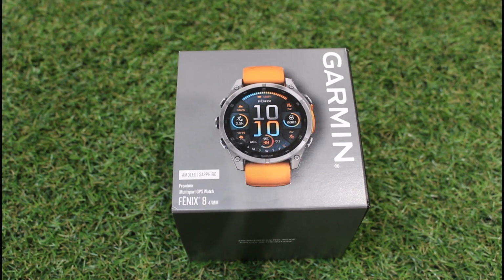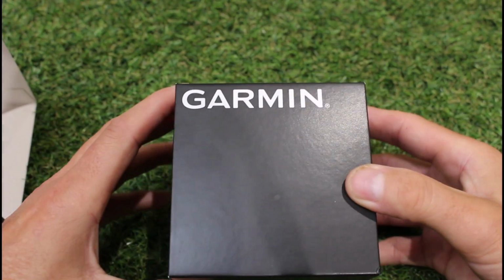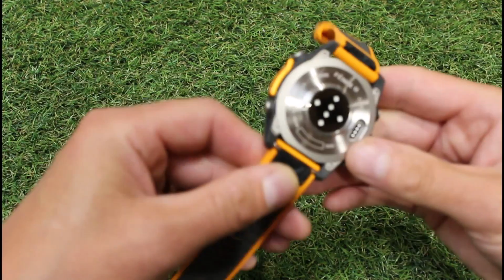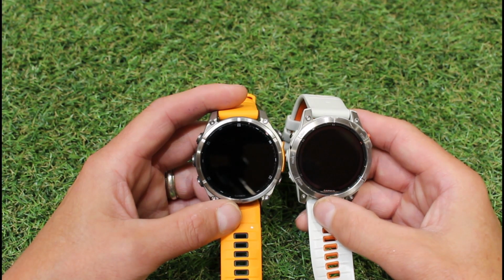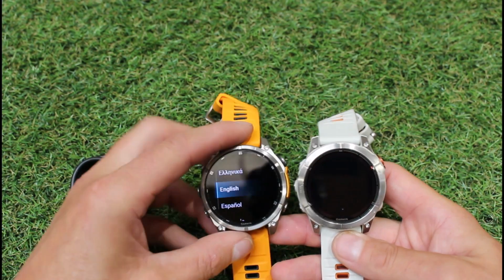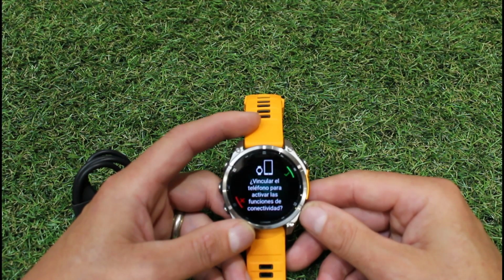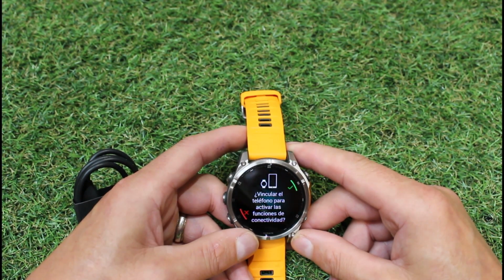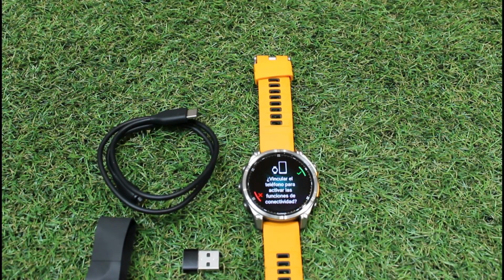Garmin Fenix 8 - unboxing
In this video we unbox the Garmin Fenix - 47 mm, AMOLED - Sapphire.

This is the latest Garmin GPS Watch.